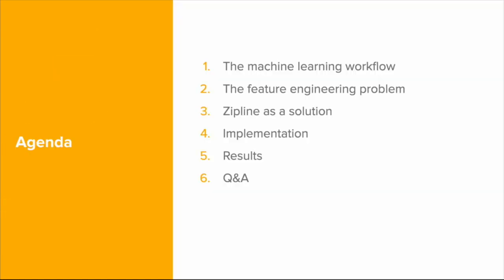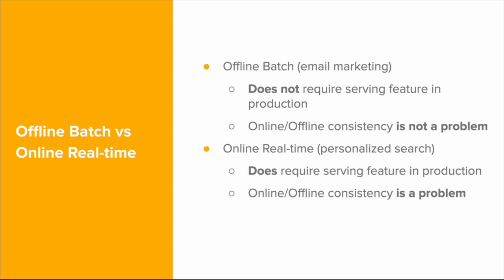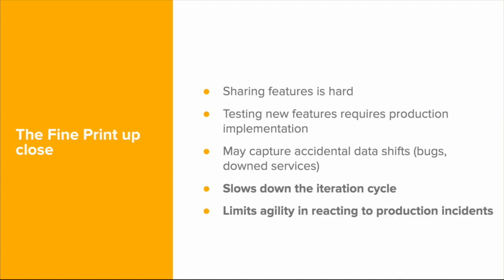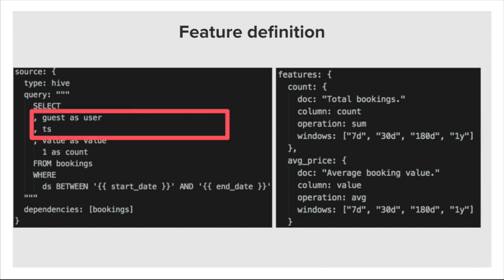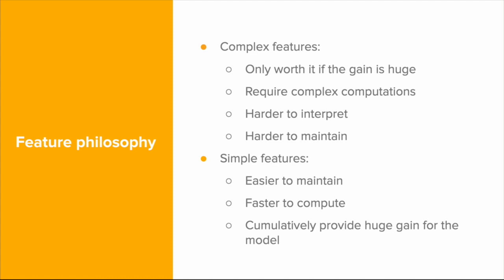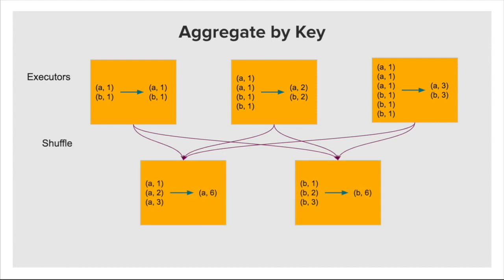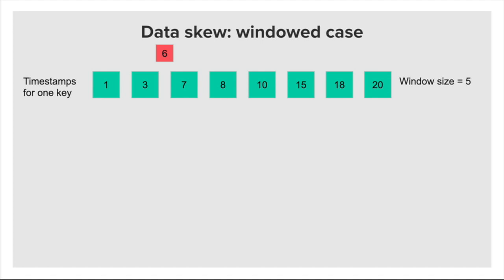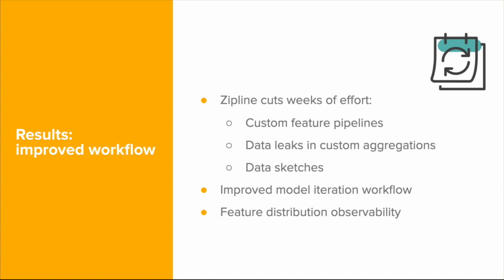Zipline—Airbnb’s Declarative Feature Engineering Framework - Varant Zanoyan & Evgeny Shapiro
Zipline is Airbnb's data management platform specifically designed for ML use cases. Previously, ML practitioners at Airbnb spent roughly 60% of their time on collecting and writing transformations for machine learning tasks. Zipline reduces this task from months to days - by making the process declarative. It allows data scientists to easily define features in a simple configuration language. The framework then provides access to point-in-time correct features - for both - offline model training and online inference. In this talk we will describe the architecture of our system and the algorithm that makes the problem of efficient point-in-time correct feature generation, tractable.
The attendee will learn
1. Importance of point-in-time correct features for achieving better ML model performance
2. Importance of using change data capture for generating feature views
3. An algorithm - to efficiently generate features over change data. We use interval trees to efficiently compress time series features. The algorithm allows generating feature aggregates over this compressed representation.
4. A lambda architecture - that enables using the above algorithm - for online feature generation. 5. A framework, based on category theory, to understand how feature aggregations be distributed, and independently composed. While the talk if fairly technical - we will introduce all the concepts from first principles with examples.
Basic understanding of data-parallel distributed computation and machine learning might help, but are not required.